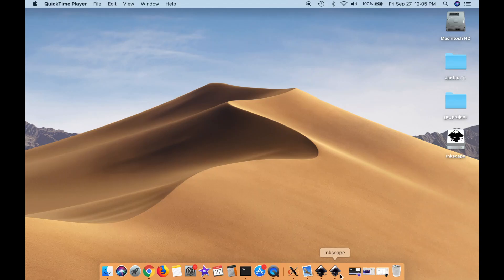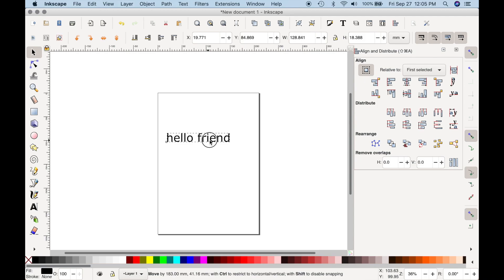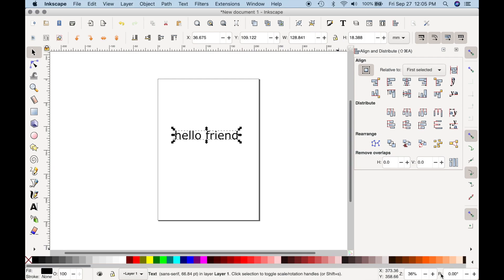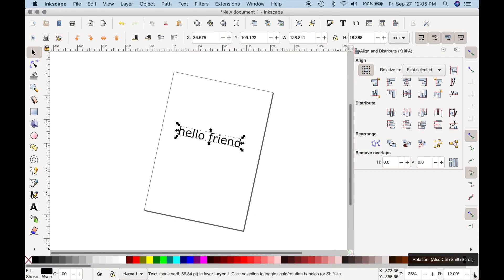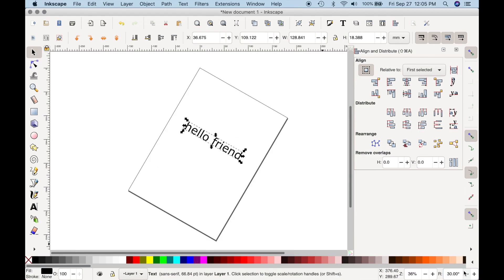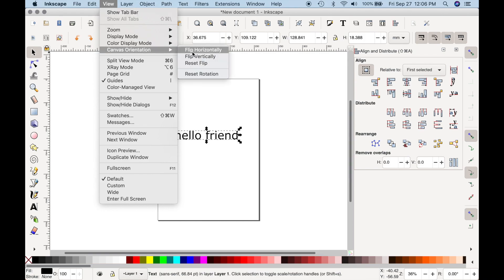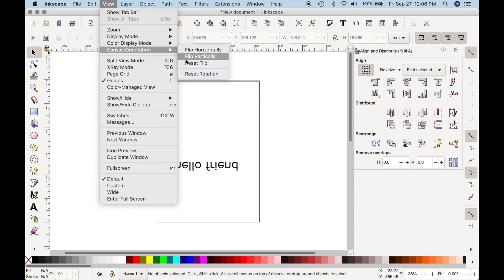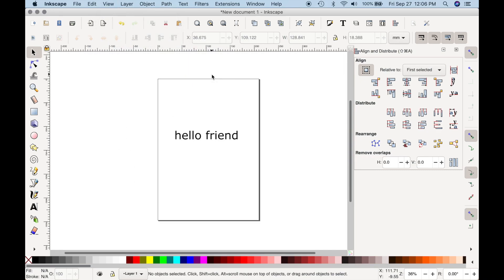How to Rotate & Mirror the Canvas in Inkscape 1.0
Credit Photo by Benjamin Voros on Unsplash